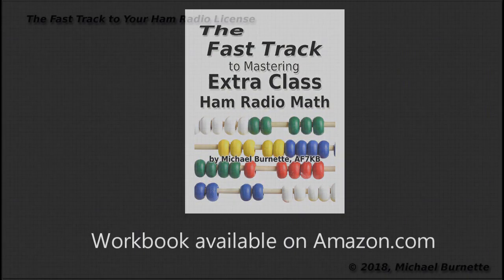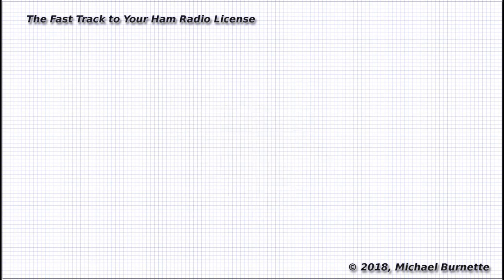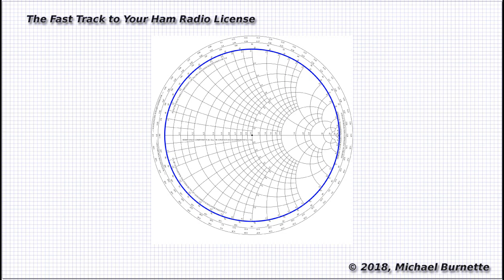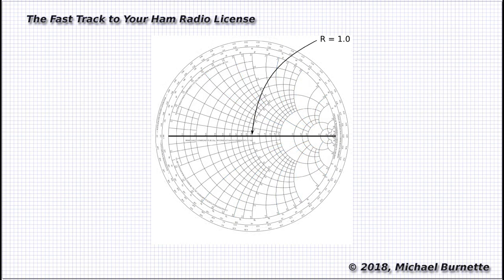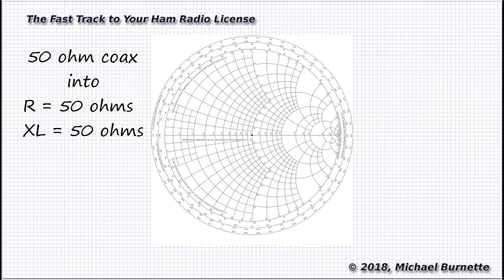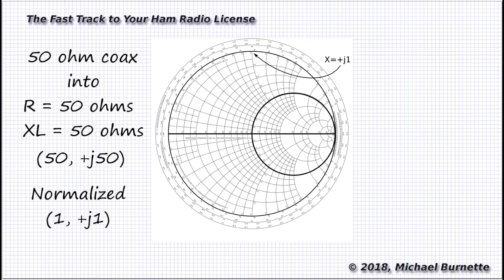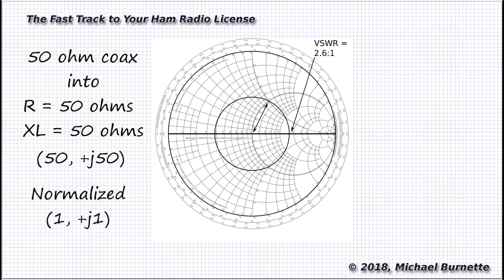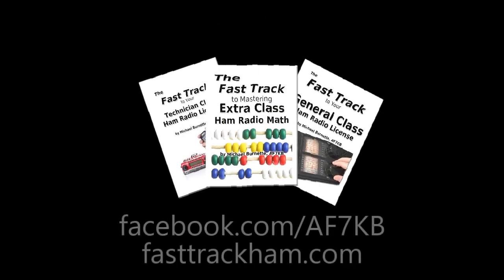The Smith Chart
Help for ham radio Extra Class students: the Smith chart explained.